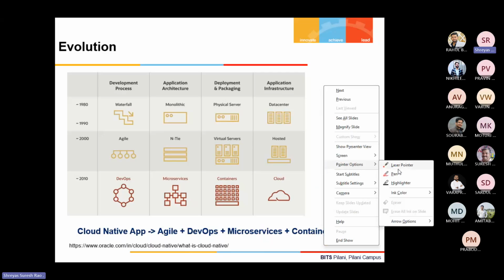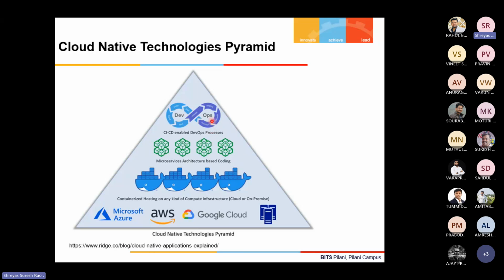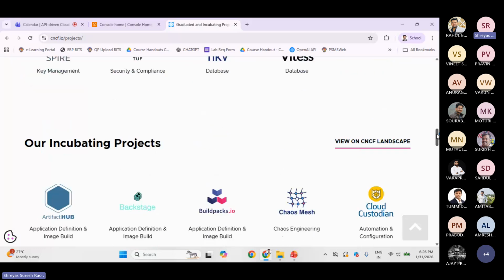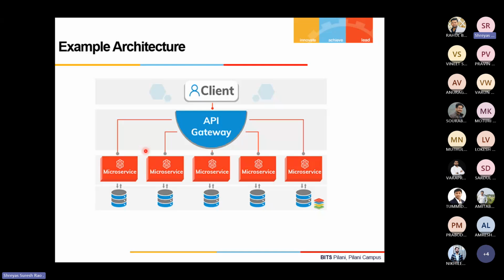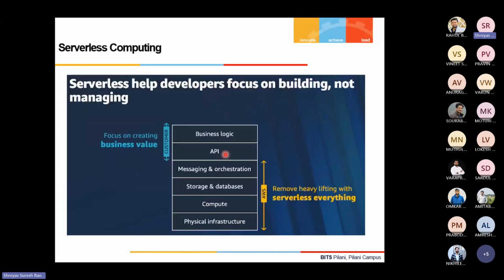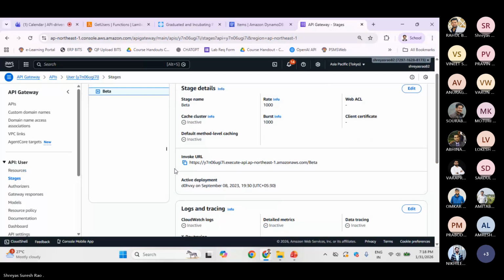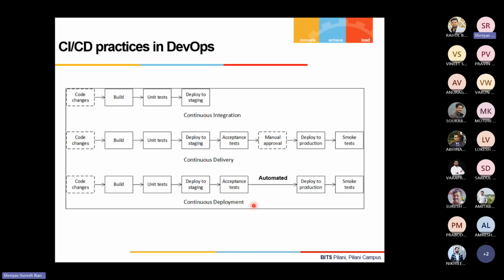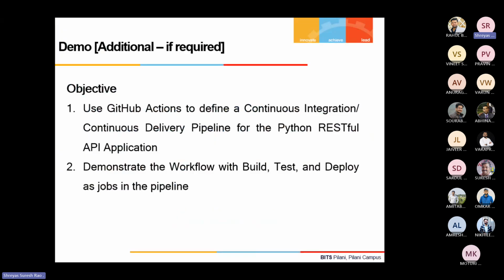API driven Cloud Native Solutions S03 31-01-2026